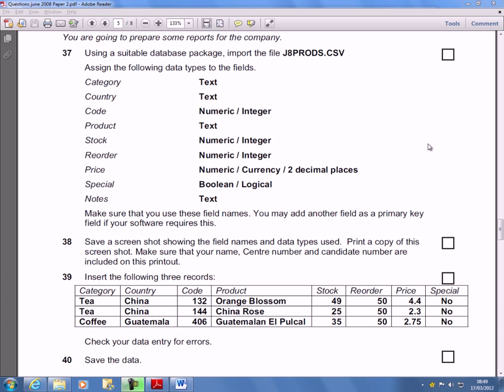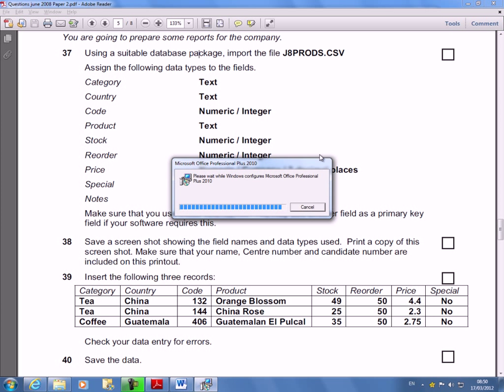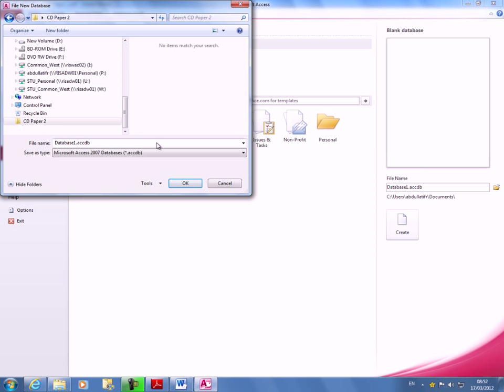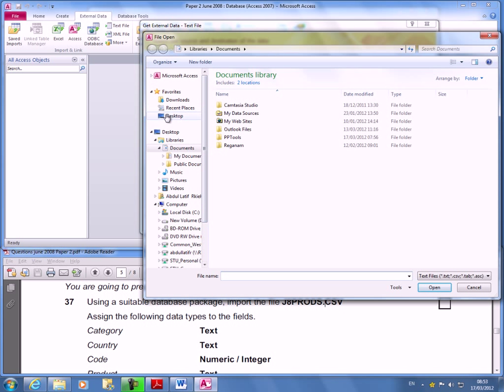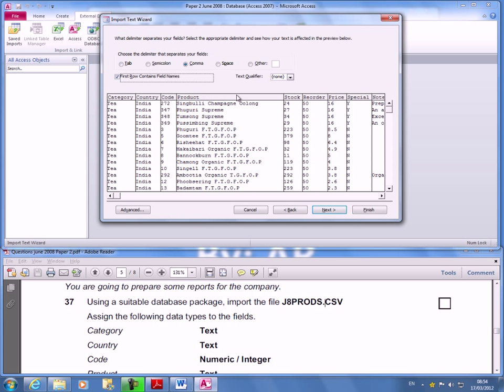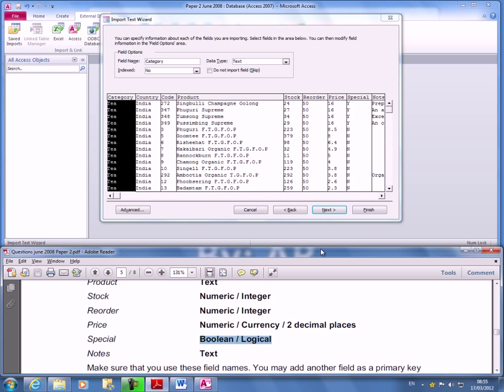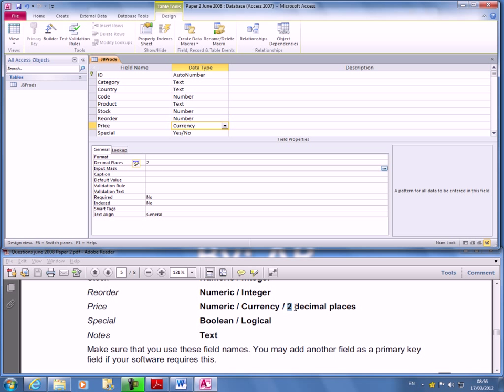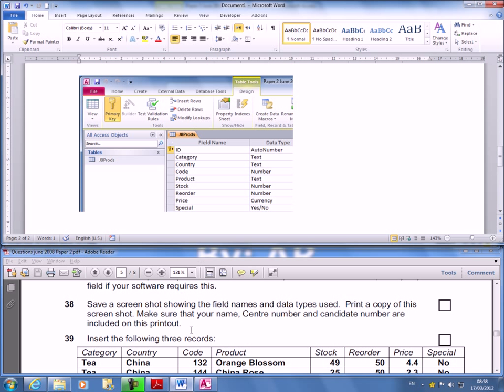Paper 2 June 2008 (Part 6: MS Access)